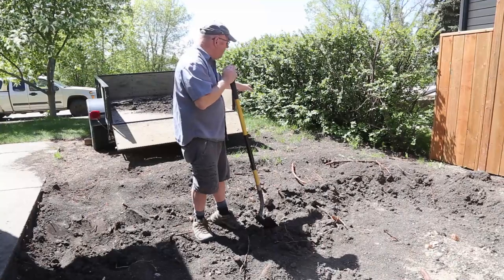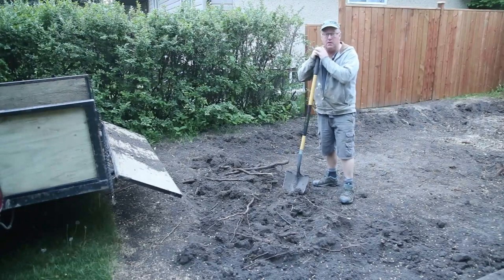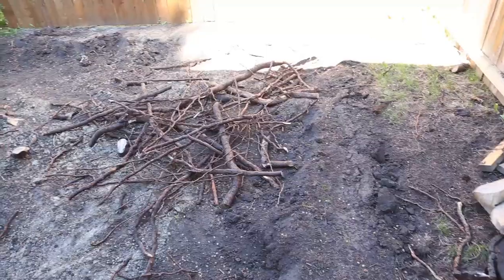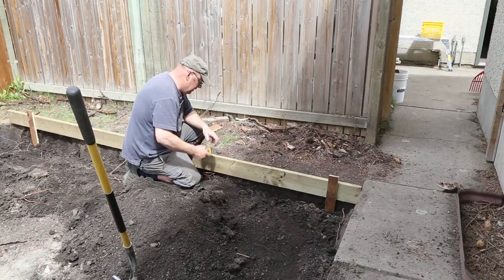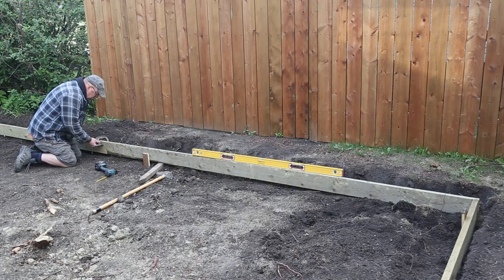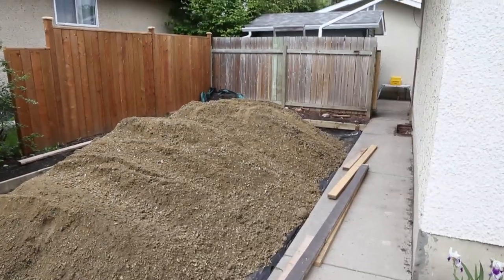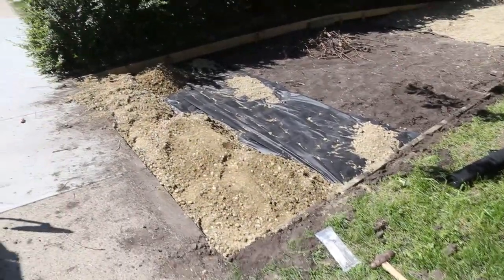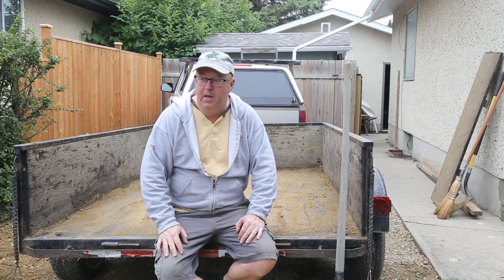Digging a driveway by hand.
Yes a lot of hard work went into building my driveway.  When you are on a budget, sometimes you have to put in an extra effort to get things done and that is what I did to build my driveway.  It all started with cutting down a tree, removing the root and then a lot of digging to get it done.  But it looks great.